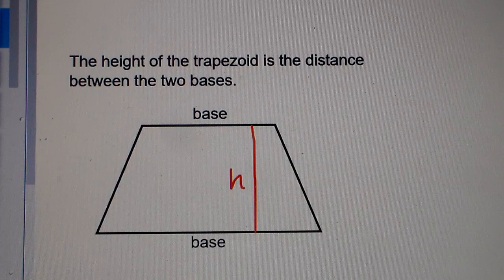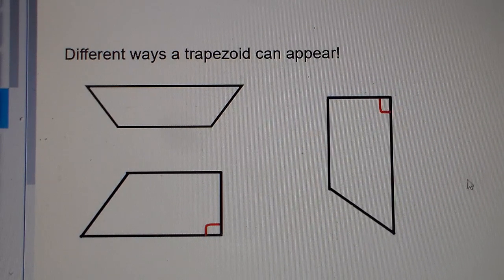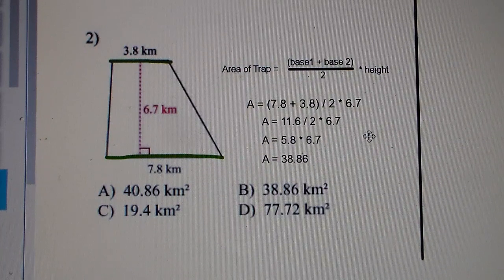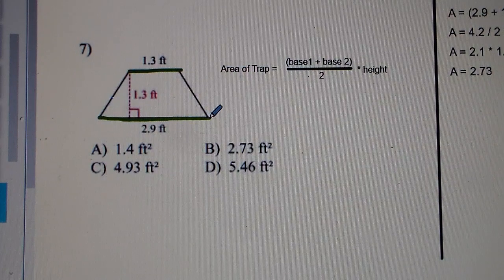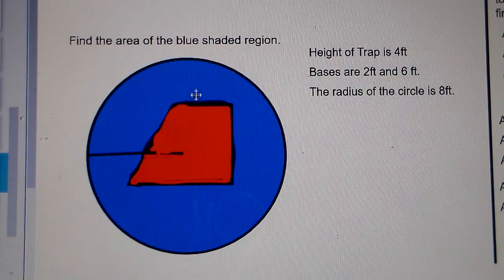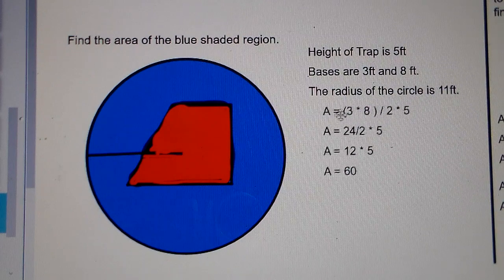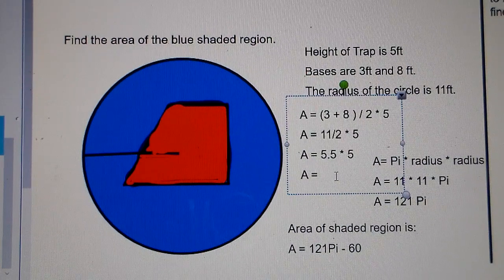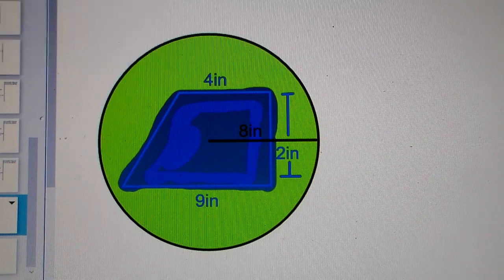2 3 Notes Area Trapezoid